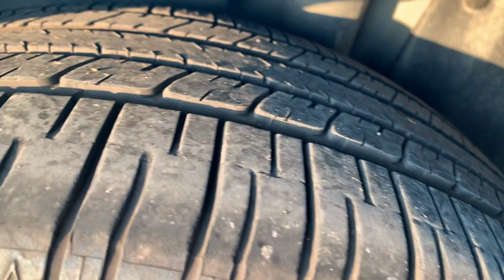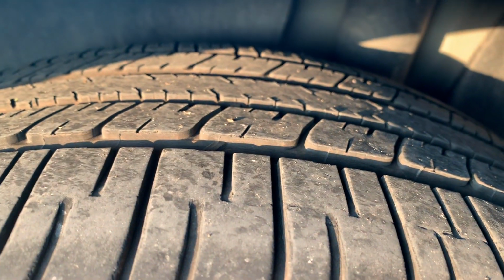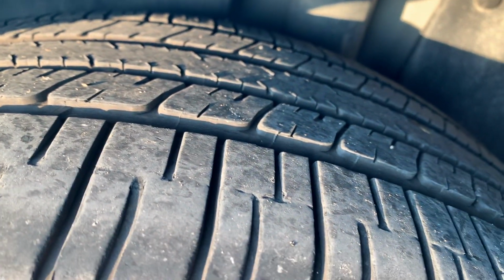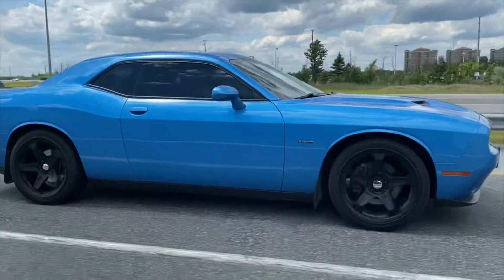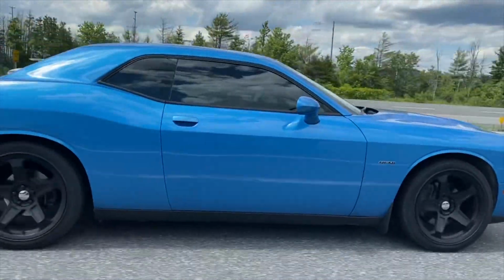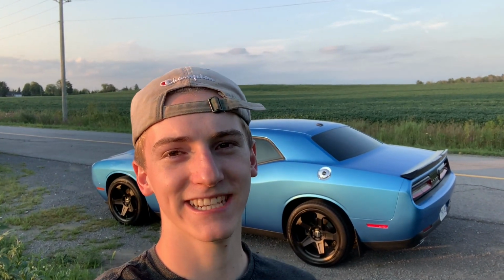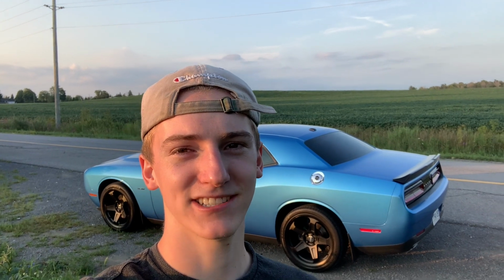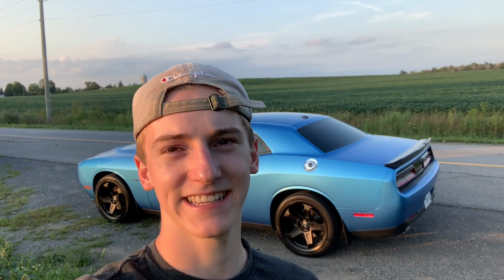WATCH THIS before buying a Dodge Challenger RT!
In this video, I talk about some of the things I realized owning a Dodge Challenger RT for over a year. I also talk about the possibility to upgrade to a Scatpack or a Hellcat.